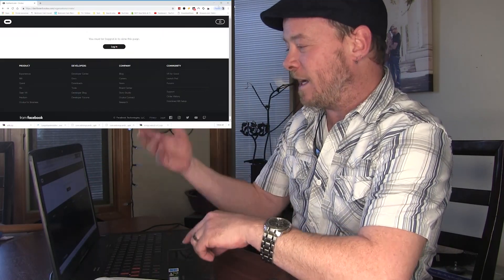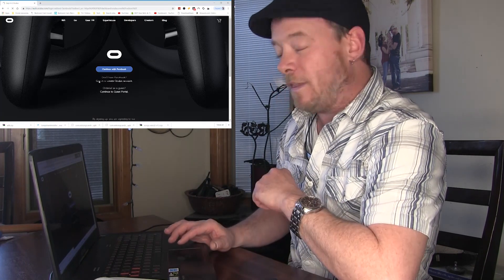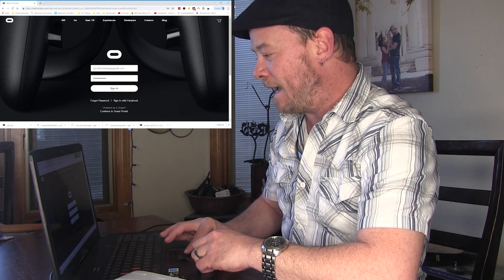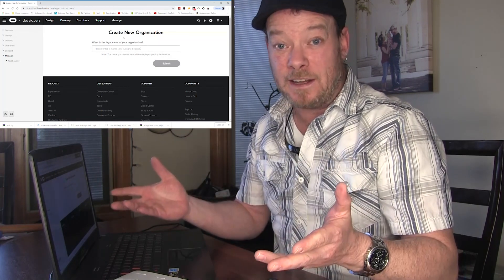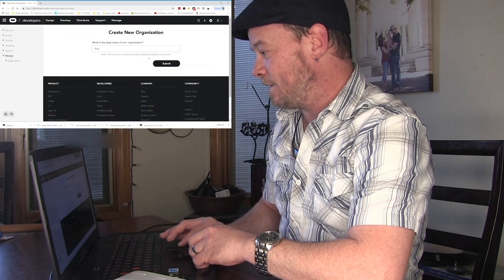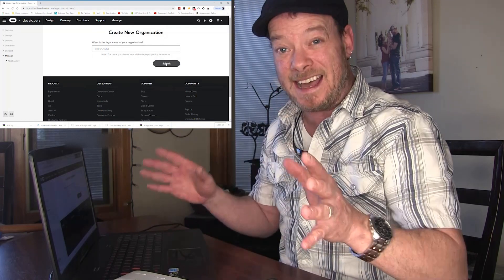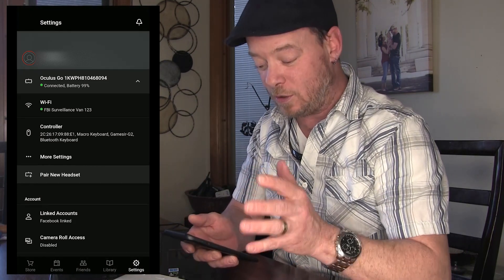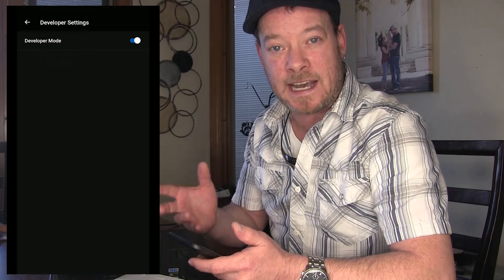How to enable developer mode on Oculus GO in 2 minutes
In this tutorial I'll go over how to set up an Oculus Developer account for your Oculus Go (or any Oculus device) in just a couple minutes. It's super easy and opens up a world of possibilities and fun on your GO.

Once you've done this you can sideload other Android apps (think Angry Birds, Amazon Prime Video, Asphalt Racing, etc - REGULAR android apps on a virtual 150" screen!

Install other apps WITHOUT having to be techy AND how to cast to your PC - SUPER easy!